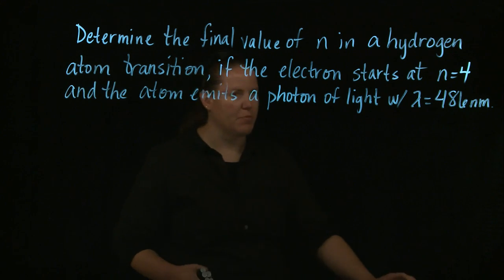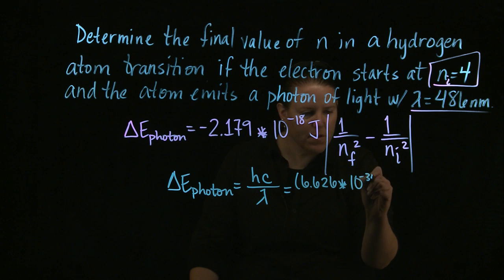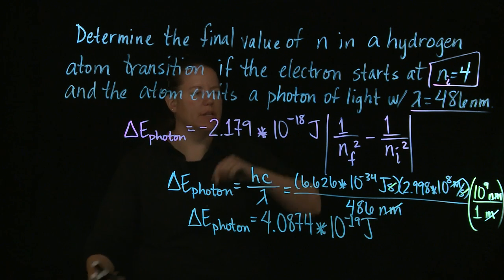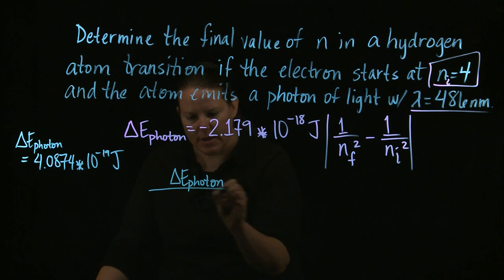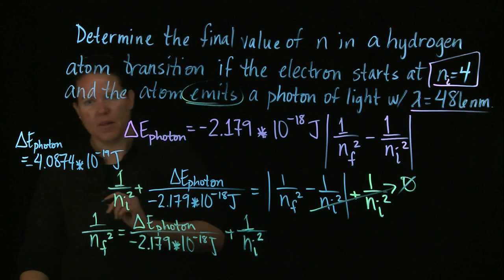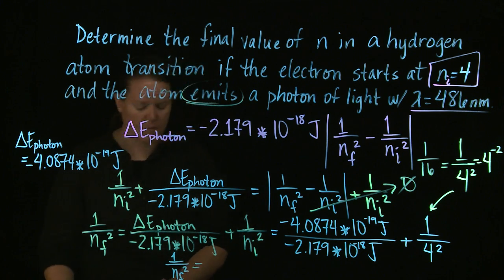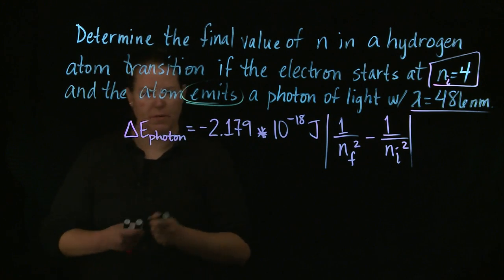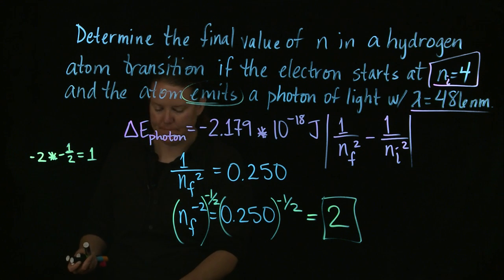Energy Calculations: Rydberg Equation Practice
Using the Rydberg equation in a problem which requires solving for the final n.  Videos made by Clarissa Sorensen-Unruh on CNM Glass.